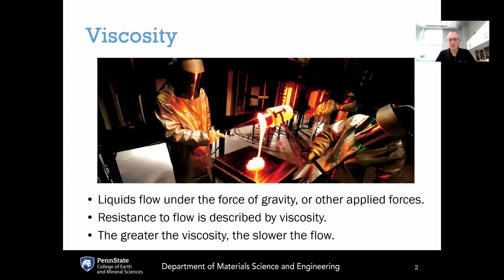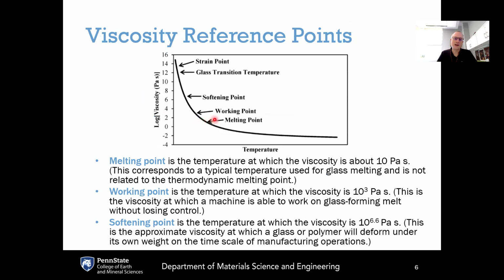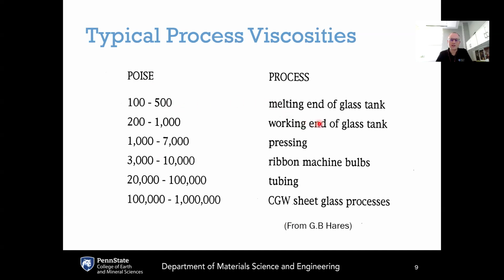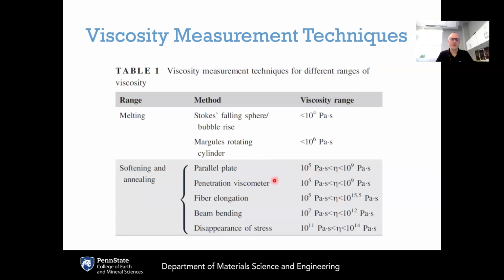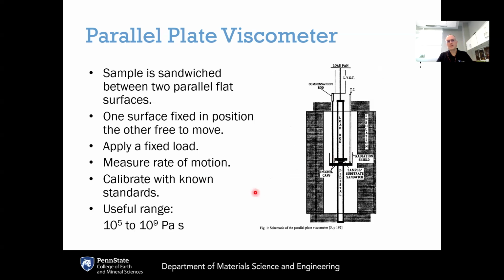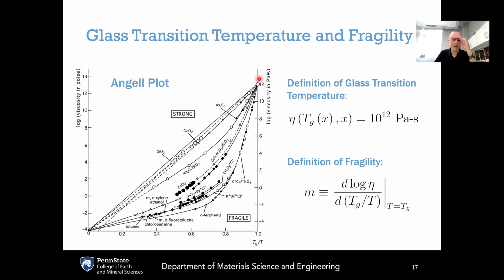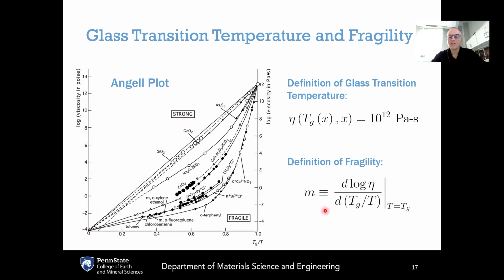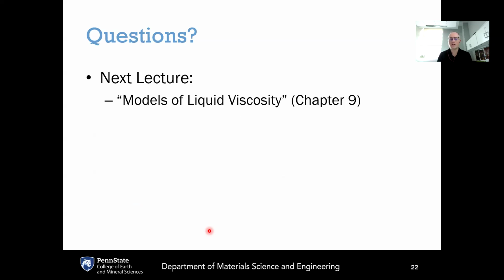Viscosity-Temperature Dependence (Lecture 18, Glass Science)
Covers the definition of shear viscosity, the temperature dependence of viscosity, viscosity reference points, viscosity measurement techniques, Angell's classification of strong and fragile liquids, non-Newtonian viscosity, and volume viscosity.